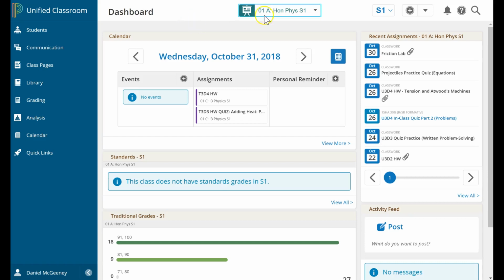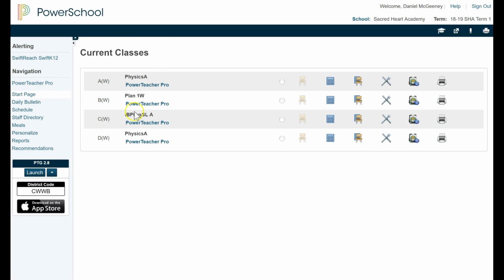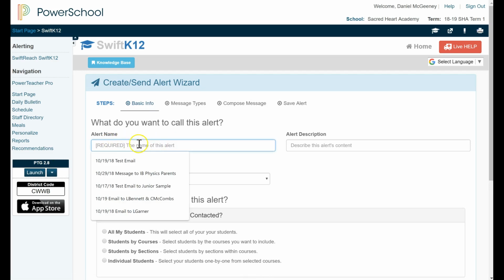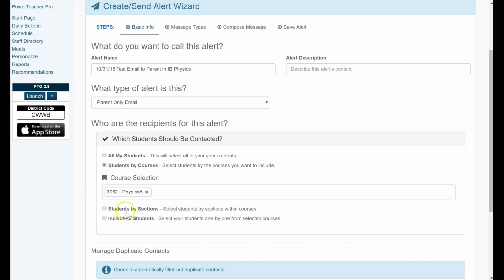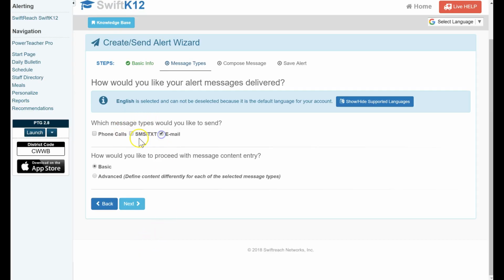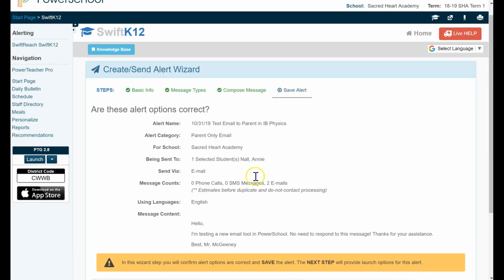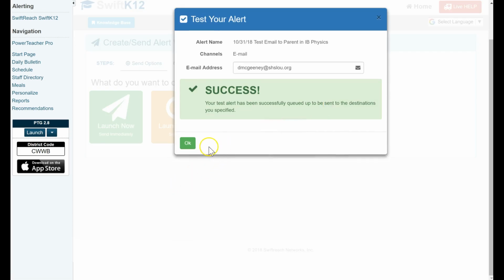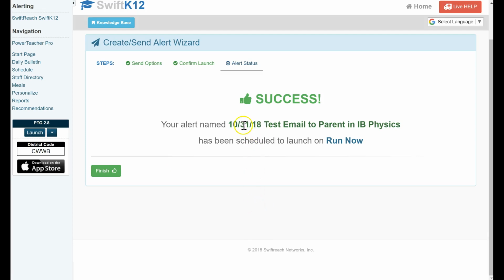Using Swift to Email Through PowerSchool